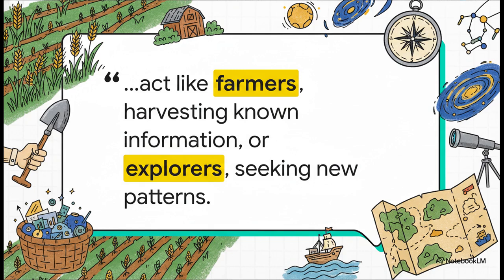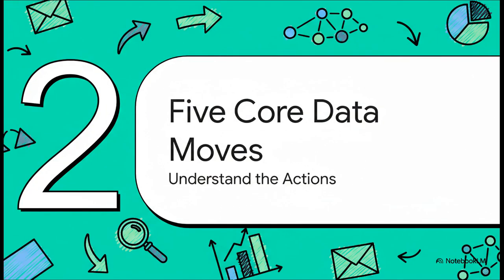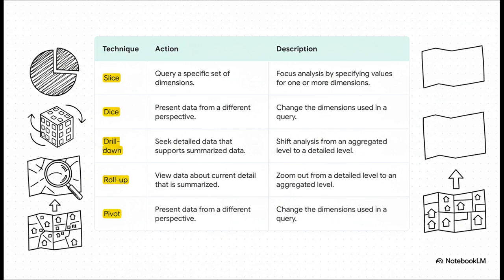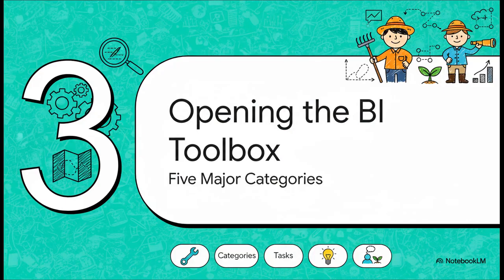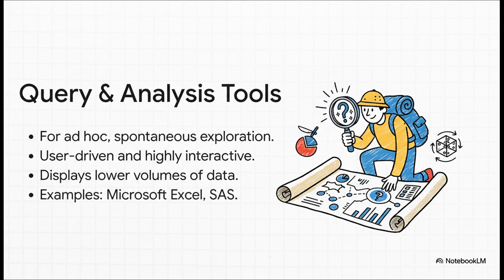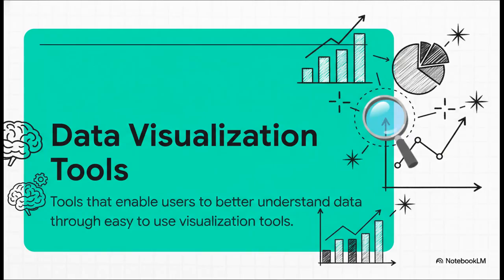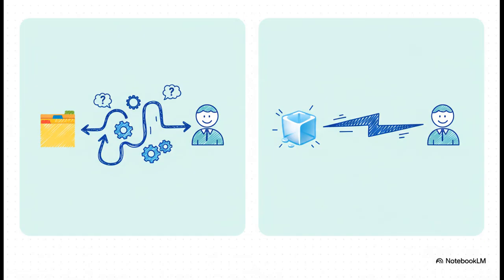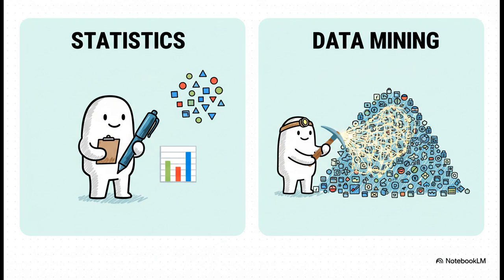The BI Toolbox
In the larger context of BI Operations and Tools, the sources present these Tool Categories as the practical mechanisms that enable users to perform the analytical operations (Slice, Dice, Drill Down, Roll Up, and Pivot),.
The text structures the BI landscape into five distinct categories, ranging from basic observation to advanced prediction:
Interactive Query and Analysis: For spontaneous, ad hoc exploration of lower data volumes.
Reporting: For static, scheduled, and structured views of data.
Data Visualization: For graphical data understanding.
OLAP: For multidimensional analysis.
Data Mining: For advanced pattern discovery and statistics.
Selecting the Right Tool
The sources emphasize that a critical part of the DWBI architecture is evaluating these tools to ensure they match the correct audience (e.g., farmers harvesting known data vs. explorers seeking new patterns).
The text provides a specific framework for this evaluation, suggesting tools be rated against criteria such as:
Architecture: Web-based capabilities, mobile support, and processing speed (64-bit).
Security: The ability to handle user management and data-level security.
Data Sources: Native adapters for specific databases (e.g., Oracle, SAP).
Costs: Licensing plans and training costs.

This concludes our review of Chapter 12 and the Implementation phase. We have now covered the entire lifecycle from the initial Business Case to Architecture, Data Modeling, and finally BI Tools.
To wrap up our learning journey, would you like to review the Key Trends (such as Big Data and Cloud) mentioned in the introduction, or would you prefer a brief Review Quiz to test your knowledge of the DWBI process?

OLAP (Online Analytical Processing) is one of the five primary categories of Business Intelligence tools, sitting alongside Interactive Query, Reporting, Data Visualization, and Data Mining.
While standard databases are designed for transactions (recording sales), OLAP tools are optimized for multidimensional analysis (analyzing sales by region, time, and product simultaneously).
The sources highlight two main technical approaches to OLAP:
ROLAP (Relational OLAP): Uses standard relational database tables (Facts and Dimensions). It is easier to implement using existing SQL skills but can be slower because it calculates data aggregates on the fly.
MOLAP (Multidimensional OLAP): Stores data in a proprietary "Cube" format. It pre-calculates aggregates (like total sales per month), offering much faster performance and better data compression.
The industry standard language for querying these structures is MDX (Multi-Dimensional eXpressions).

To build these OLAP cubes, you first need to structure your data correctly. Shall we move to Step 3: Data Design to learn about Dimensional Modeling and Star Schemas?

In the larger context of Tool Categories, the sources identify Data Mining and Statistics as specialized tools used primarily by analysts to discover patterns rather than just report on historical data.
While there is substantial overlap between the two, the sources make a key distinction regarding scale:
Statistics Tools: These typically work with data samples to describe data and draw conclusions.
Data Mining Tools: These are designed to work with large volumes of data (often referred to as Big Data) to find patterns for predictive analytics and optimization.
Techniques and Examples These tools utilize advanced analytic methods such as decision trees, clustering, neural networks, and regression models. The insights gained are used to forecast results and improve decision-making.
Common examples cited include the open-source R language, SAS Enterprise Miner, and IBM Cognos SPSS.

This covers the "heavy lifting" of analysis. To complete our look at Tool Categories, shall we examine how this information is delivered to general business users through Reporting and Data Visualization?

Data Visualization is identified in the sources as a distinct and growing category of Business Intelligence tools, designed to help users understand data through easy-to-use graphical displays.
While standard interactive query tools can produce basic scorecards and dashboards, dedicated Data Visualization tools focus specifically on visual analysis to make complex data easier to comprehend. The sources cite QlikView, Tibco Spotfire, and Tableau as primary examples of this technology.

We have now covered the major tool categories: OLAP, Data Mining/Statistics, Reporting, and Data Visualization.
To see how all these pieces (Business Case, Architecture, Design, and Tools) fit together, would you like to review the Case Study of "First Place Toys Corporation" mentioned in the text to see a real-world example of a maturity profile?